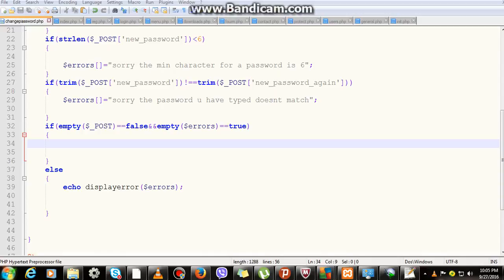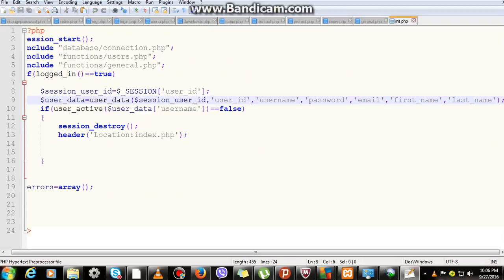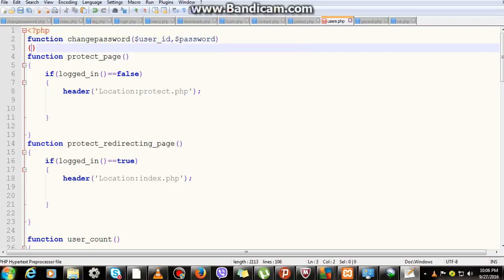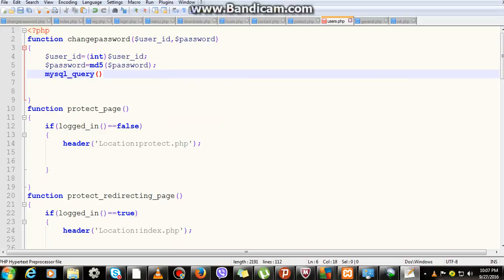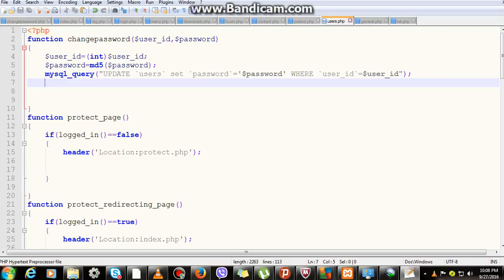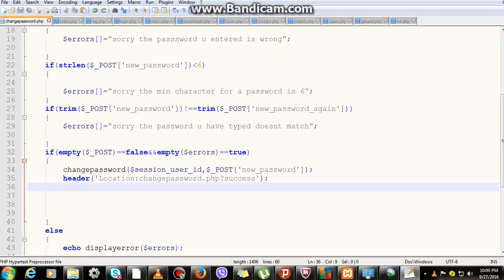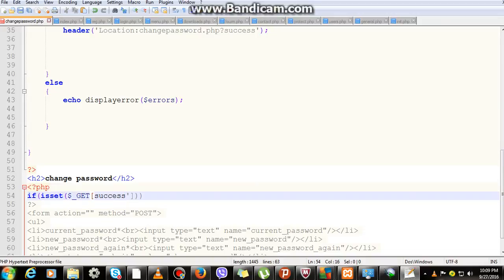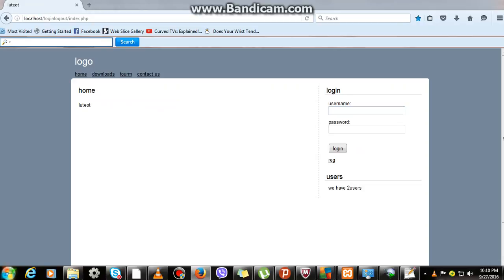allow user to change password